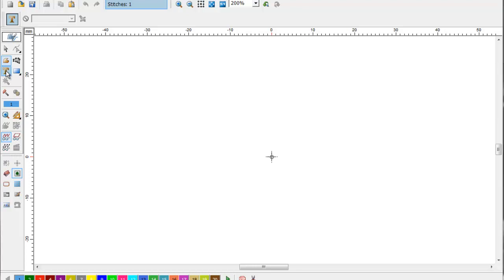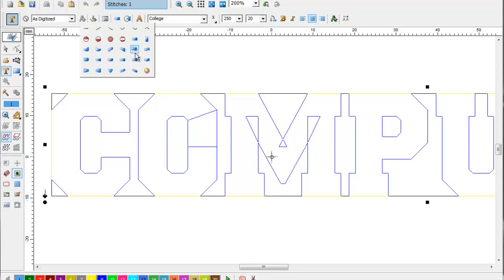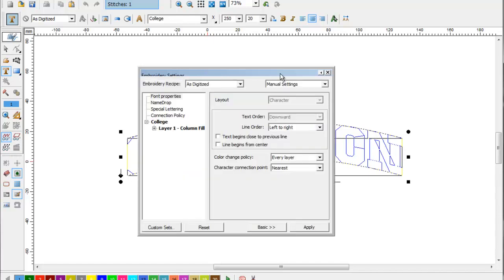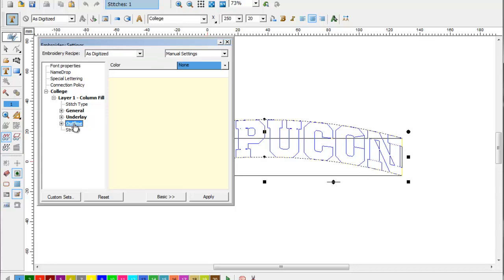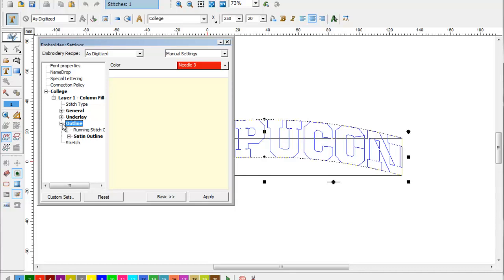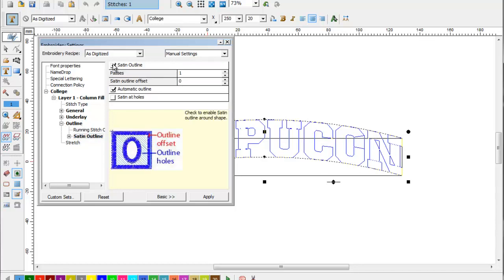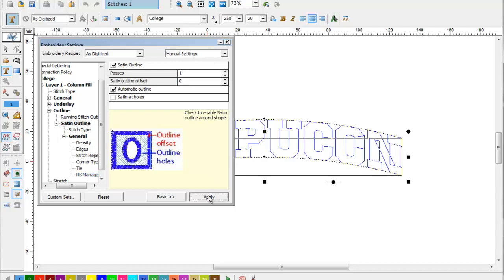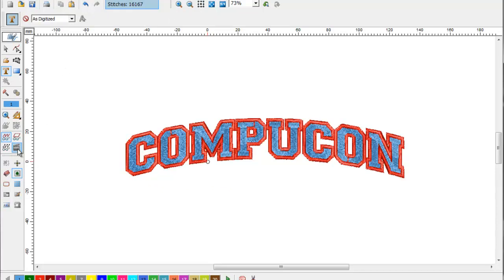EOS Auto Outline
With Compucon, you can create  an outline on virtually any font in the system allowing you to create a 2 color font from a single color font